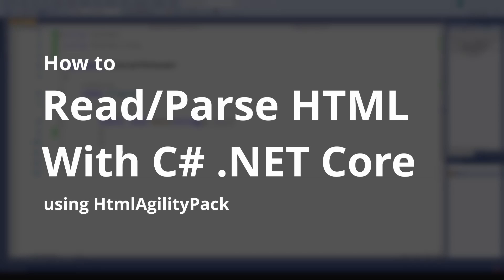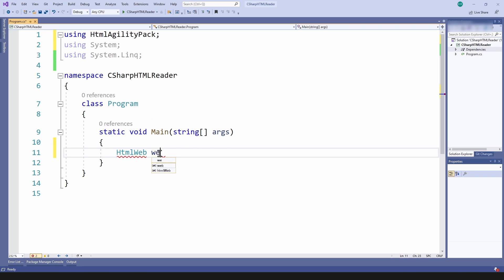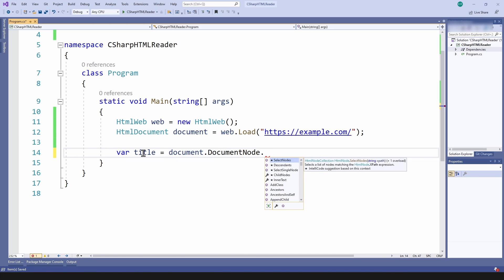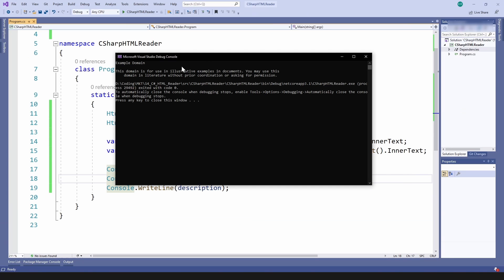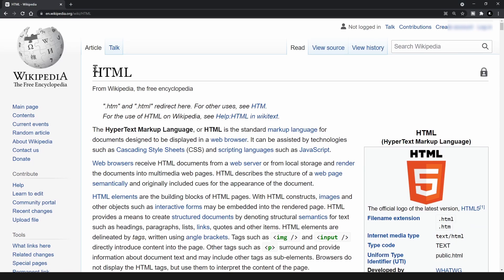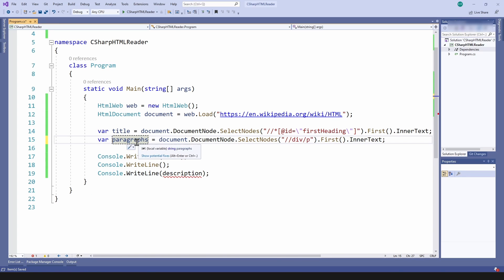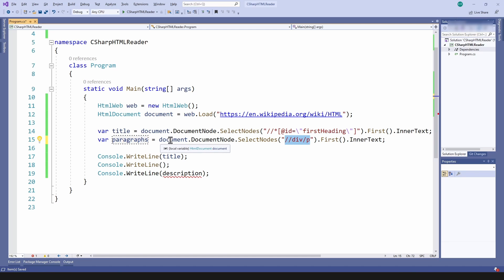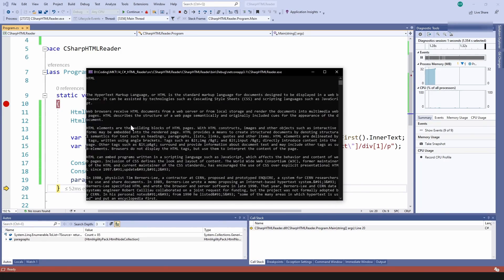C# Html Reader | C# HTML Parser | HTMLAgilityPack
Today, let's learn how to parse/read HTML from your C# application.